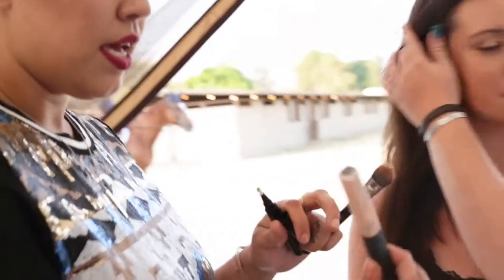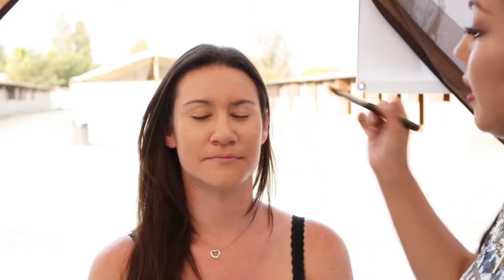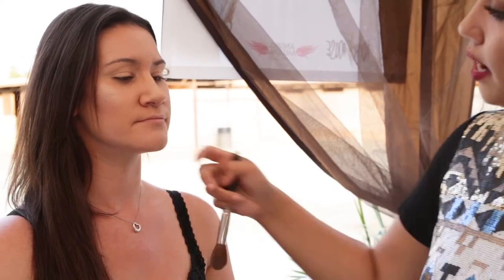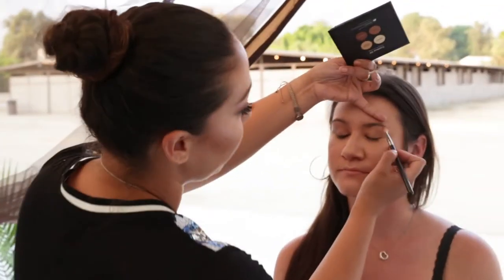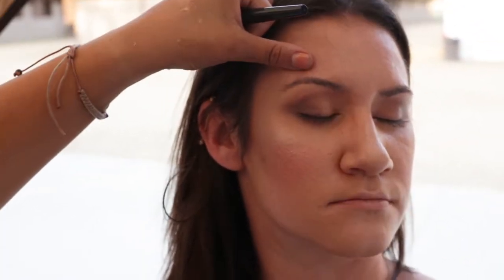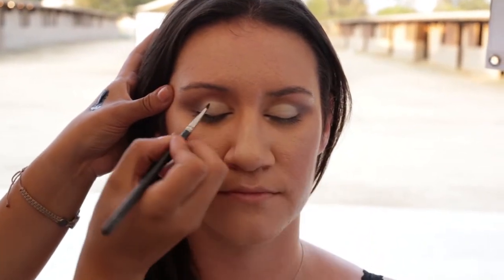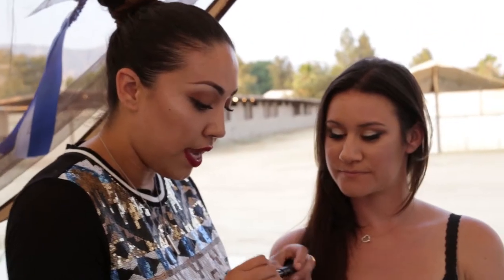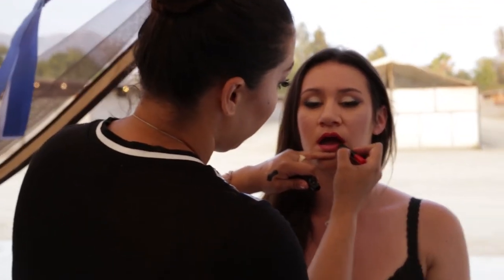Make Up Tutorial for Equestrian Sidesaddle Riders on Show Day // Glam Hut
Lucena is showing all you Sidesaddler riders how to pump up your makeup look for show day! Filmed on location at the gorgeous Los Angeles Equestrian Center.